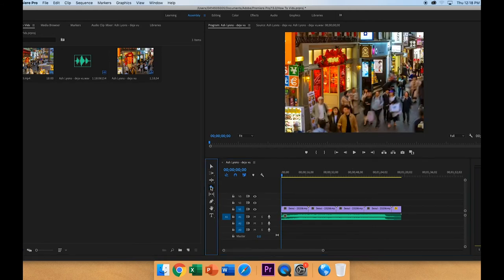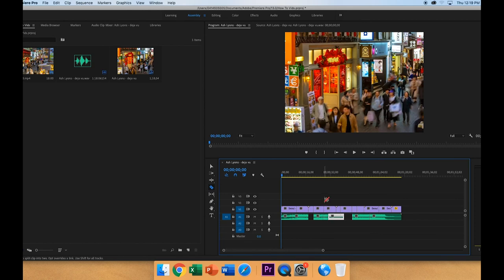How to Trim, Split, and Splice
Using Premiere Pro CC 2019